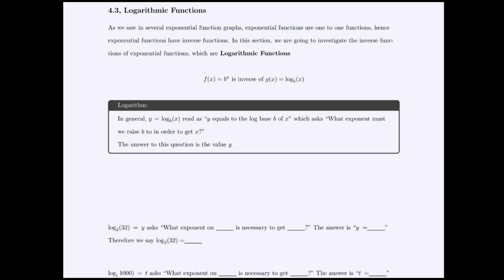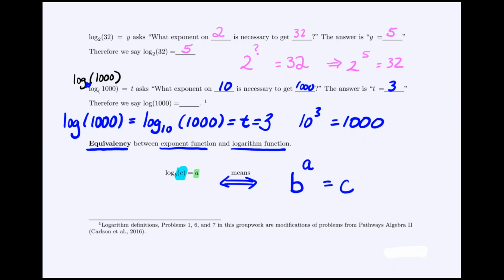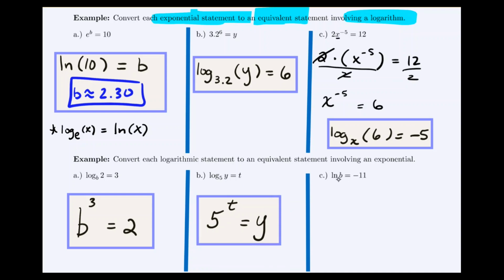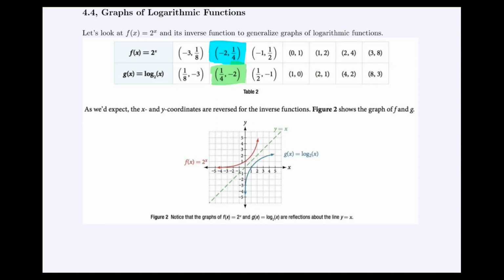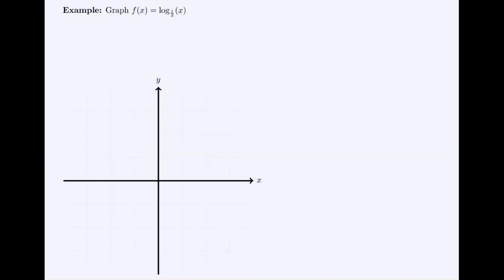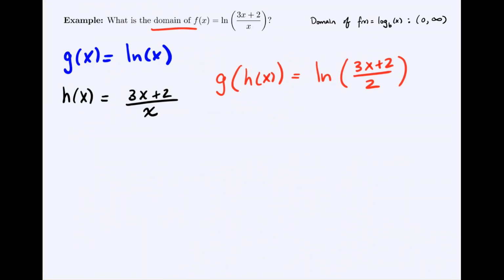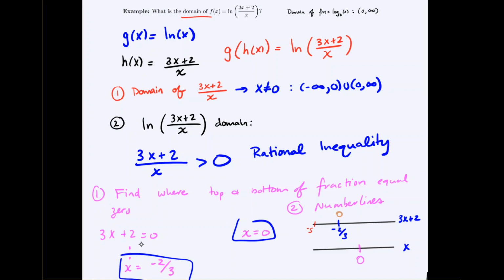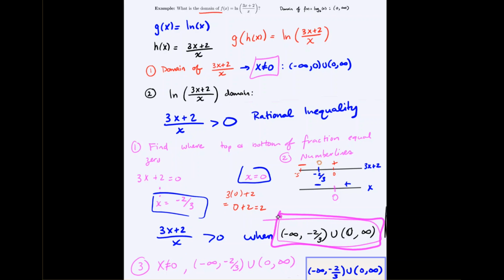4.3 and 4.4 Lecture Video - Pre-Calculs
This video is the lecture for section 4.3 and 4.4 about logarithmic functions and graphing logarithmic functions.